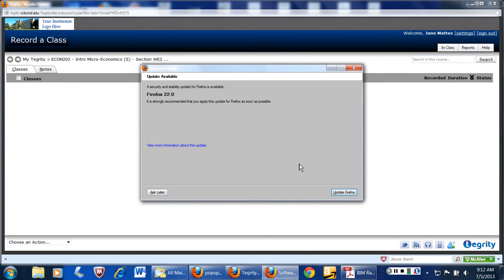Fri, Jul 05, 09 00 AM